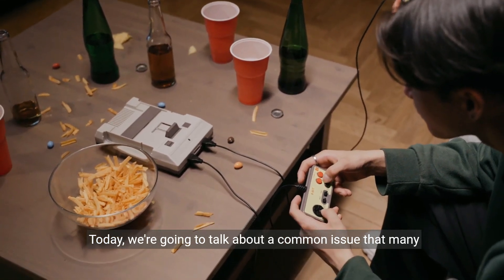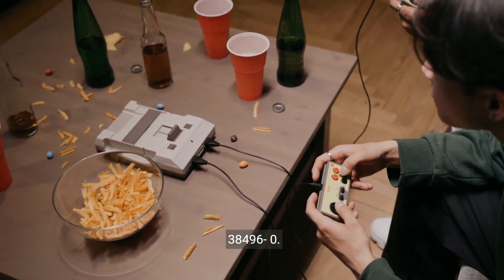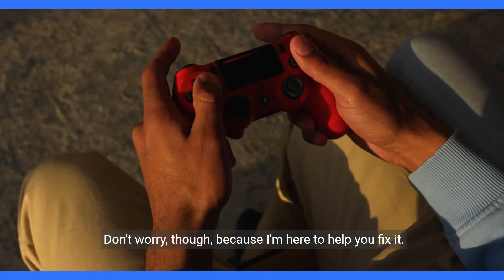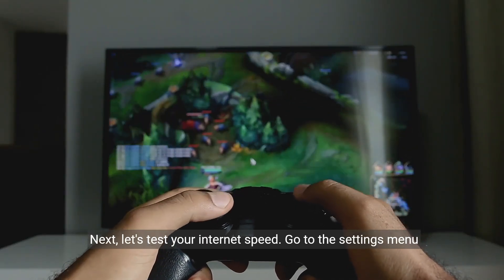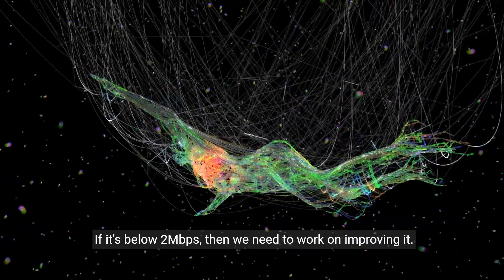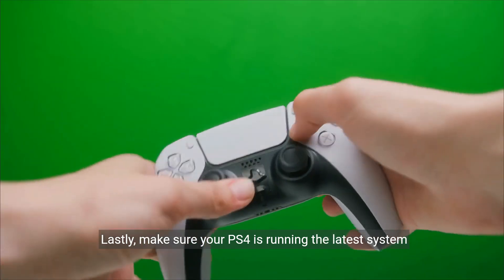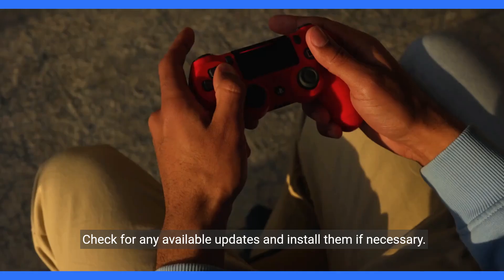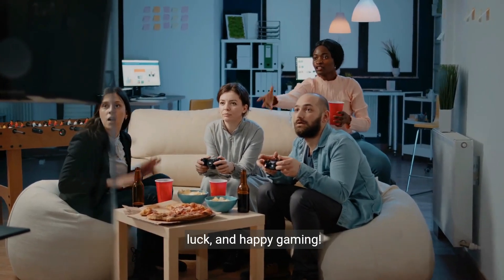How to Fix PS4 Error Code NP-38496-0 Share Play can't be started because your upload speed is lower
Struggling with PS4 error NP-38496-0 during Share Play sessions? Watch our step-by-step guide to boost your upload speed and enjoy uninterrupted gaming. Learn about network settings, QoS, and system updates for a better Share Play experience.